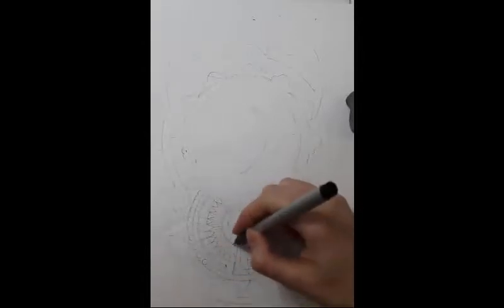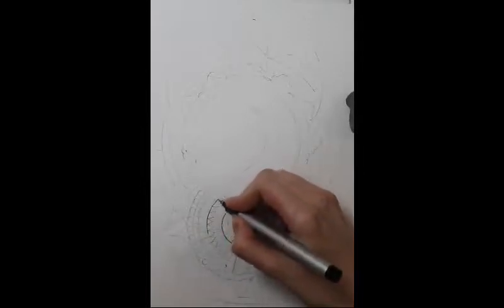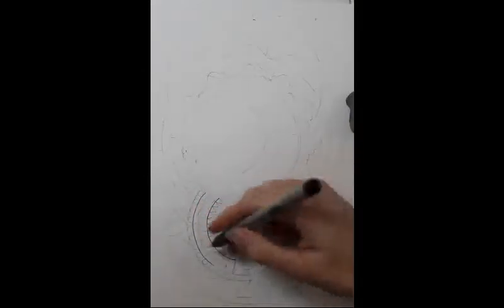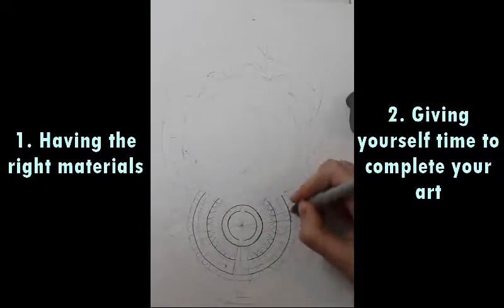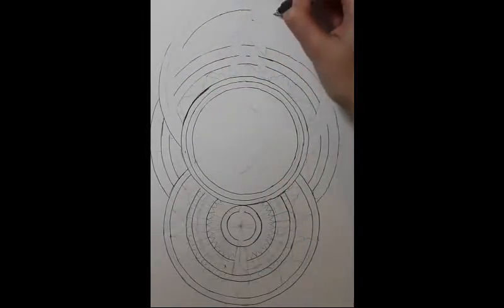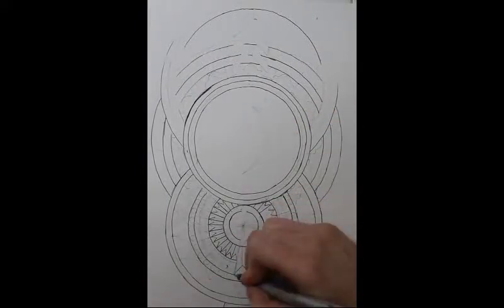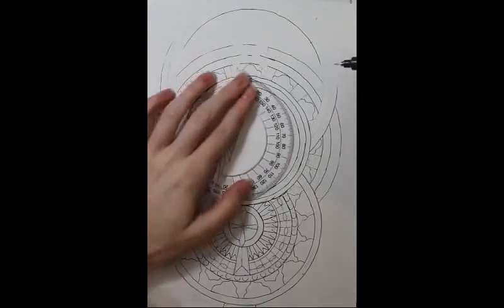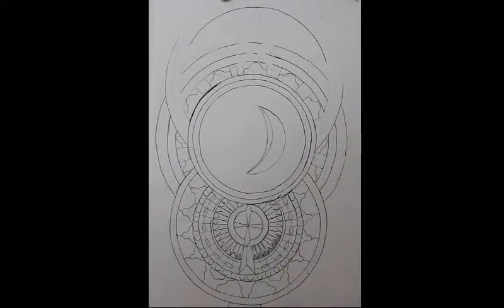Inktober 2019 Prompt #10 || The Right Art Supplies Matters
Hey everybody, thanks for hanging out with me today!

Remember how I said I wasn’t going to over think the prompts and make them into big projects I don’t have the time to complete? Well I failed and it wouldn't have been so bad had I thought it through a bit more and made sure I had the right supplies for certain areas.

Well, we all make mistakes. But that’s okay because today I take you through mine and some ways to avoid them.

Materials
Copic Multiliner pens
Copic Sketch Markers
          BG000, BG01, and BG70

(Cascades)